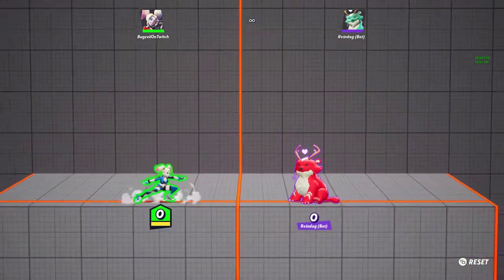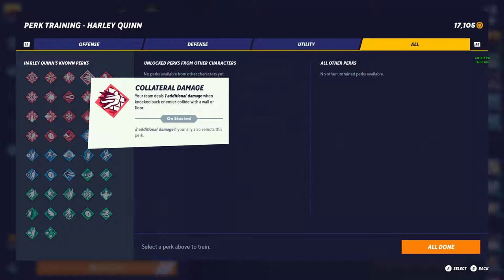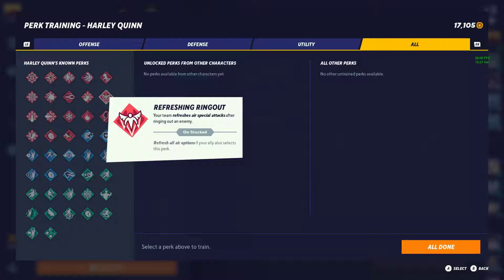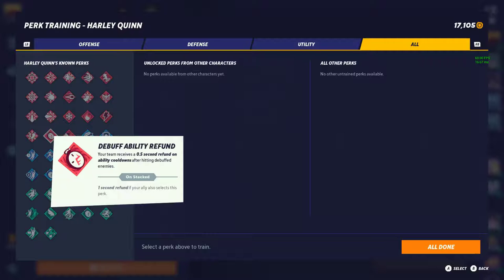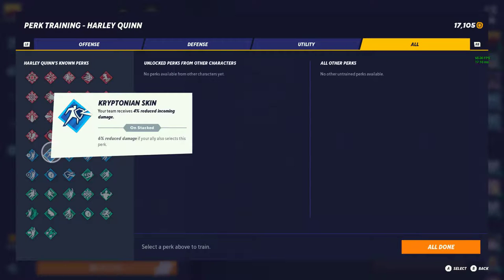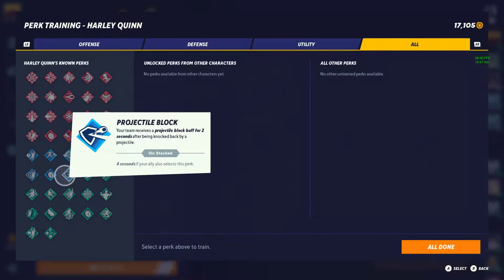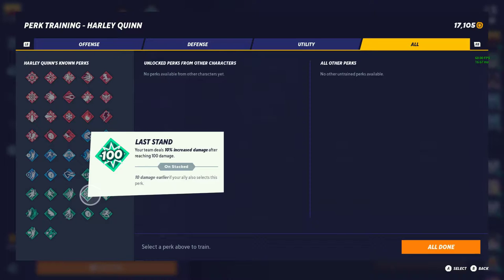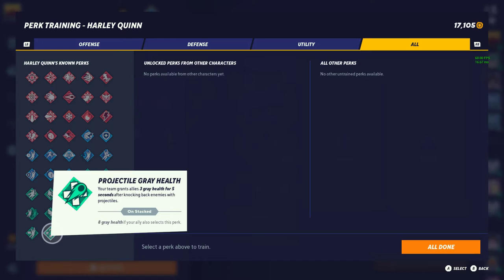Multiversus | Every perk Explained & Whats Worth Using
\/           \/                \/ Ignore \/                      \/                \/

Batman
Superman
Wonder Woman
Harley Quinn
Bugs Bunny
Tom and Jerry
Steven Universe
Velma
Iron Giant
Taz

 PC, Xbox One, Xbox Series X/S,  PlayStation 4 (PS4), and PlayStation 5 (PS5).